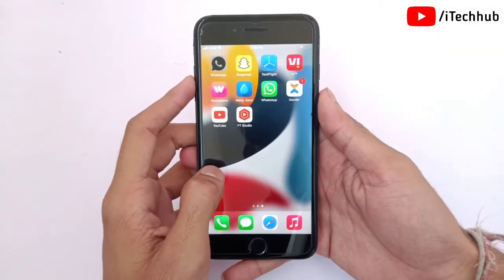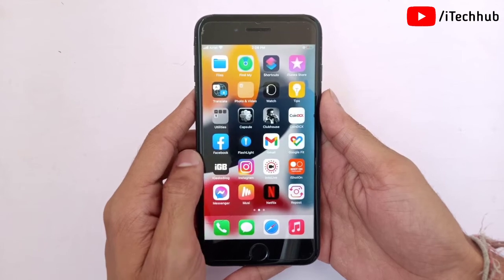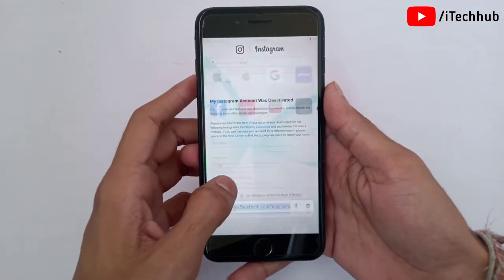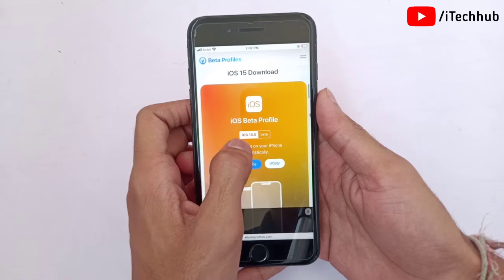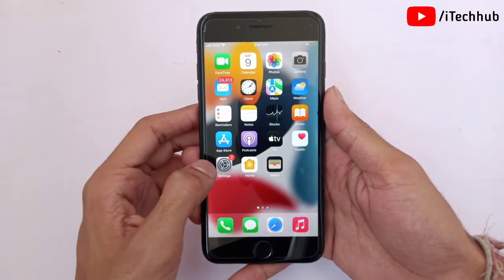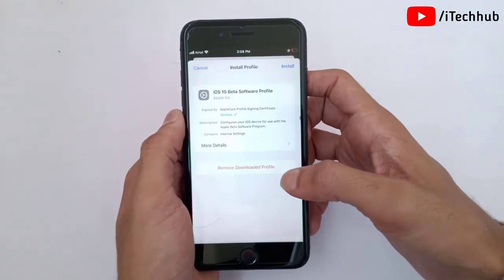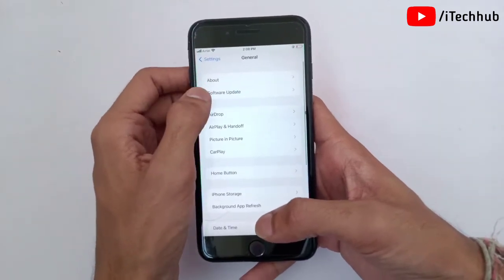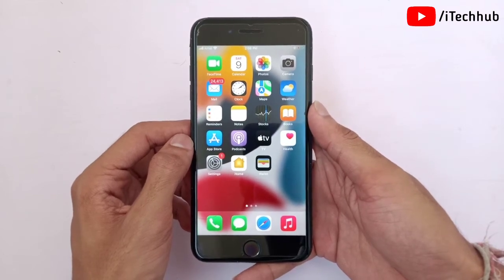How To Install iOS 15.6.1 On iPhone 7 Plus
Lot Of iPhone & iPad Users Has Been Reported To How To Install & Download iOS 15.6.1 On iPhone 7 & 7 Plus.

Best Deals
Boya M1 Mic